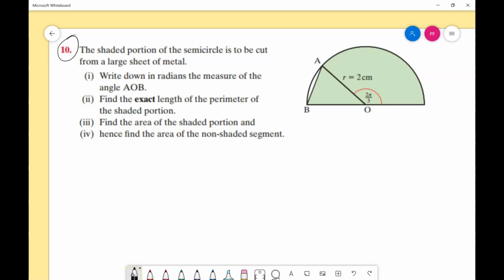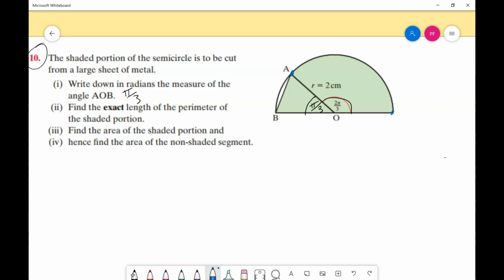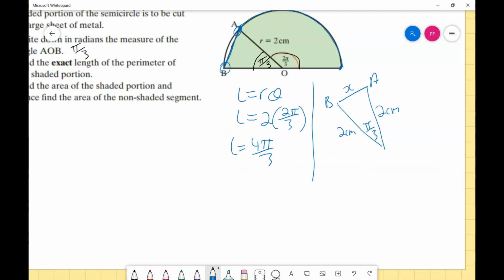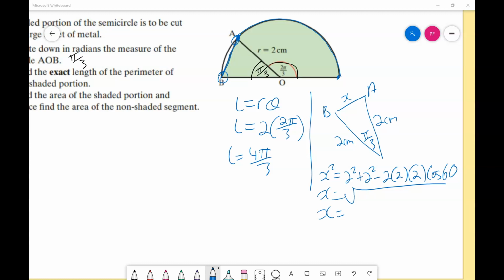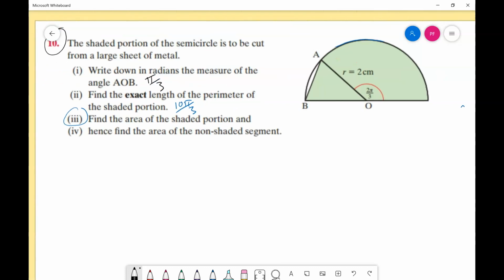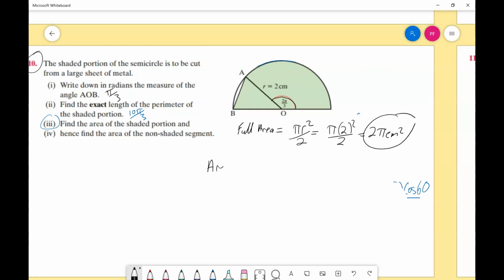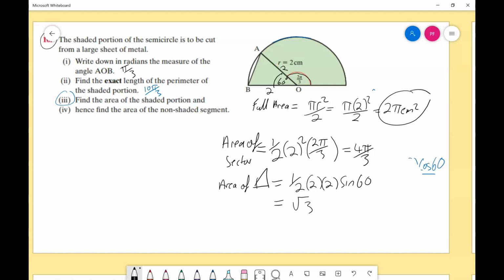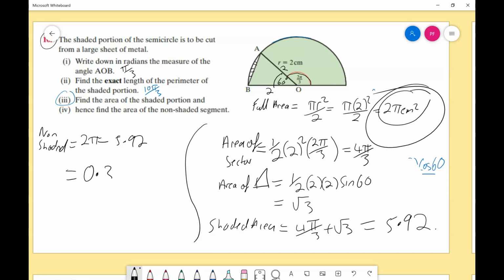Area and Volume – 6.2 Q10